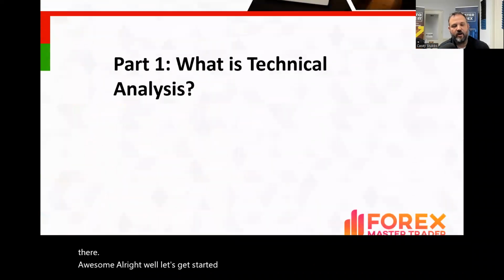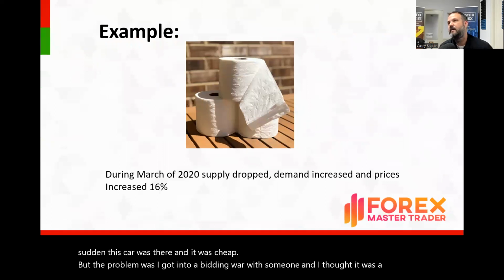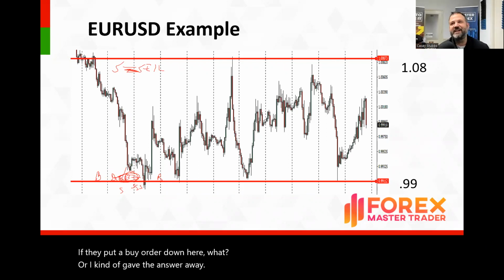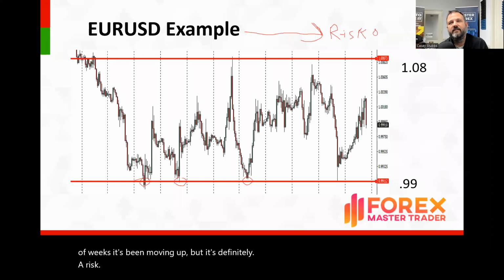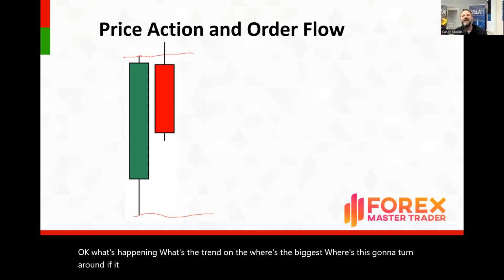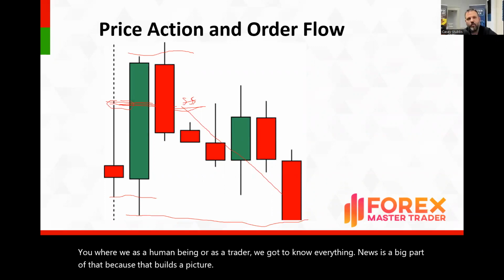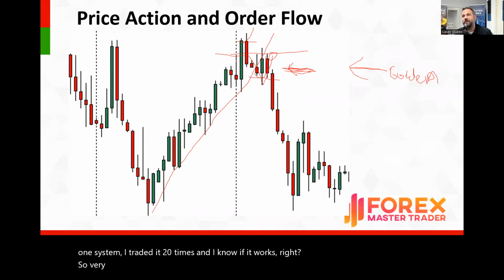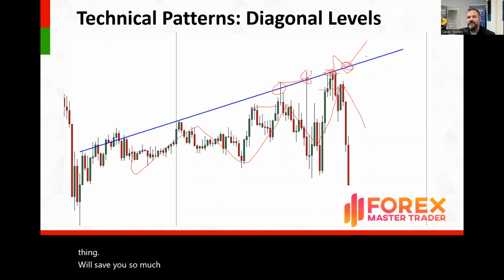⏰ Synergy Traders #42.33: How To Make Consistent Profits In These Crazy Markets with Casey Stubbs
Title: ⏰ Synergy Traders #42.33: How To Make Consistent Profits In These Crazy Markets with Casey Stubbs of TradingStrategyGuides.com

Recorded on November 17th, 2022 as part of the Synergy Traders #42, Day 4: "3rd Annual Friendsgiving 2022 Conference" event, hosted by TradeOutLoud and TimingResearch.

Bonus...
⚡ eBook: 10 Recession Trading Strategies